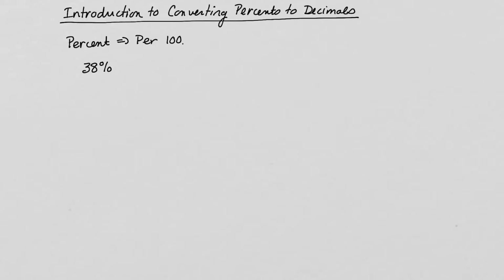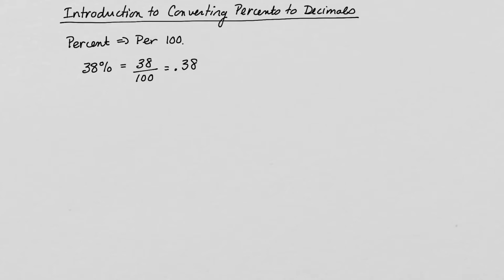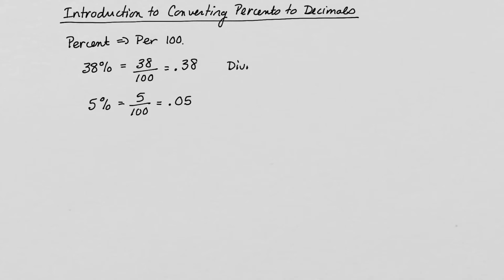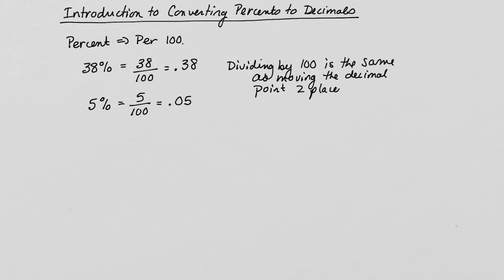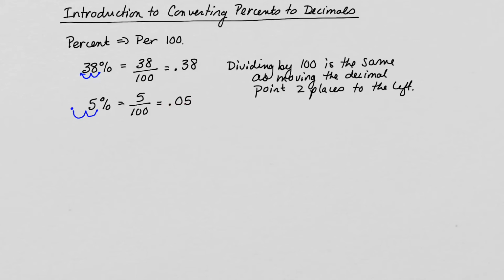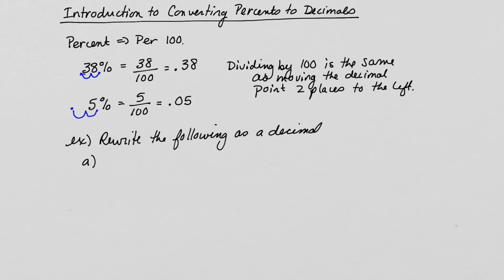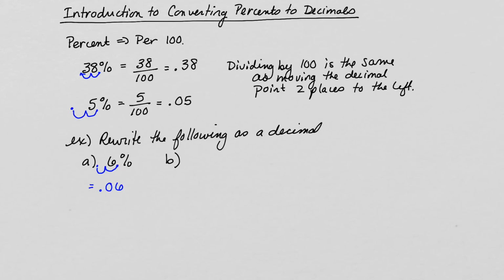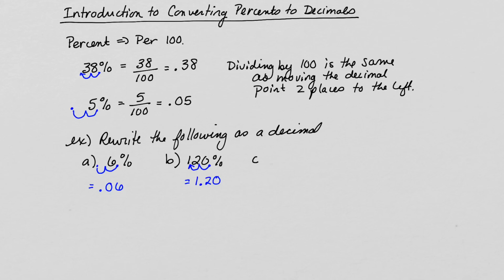Introduction to converting percents to decimals